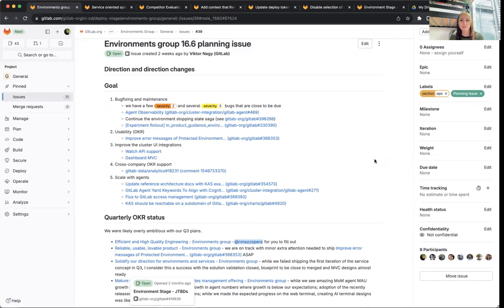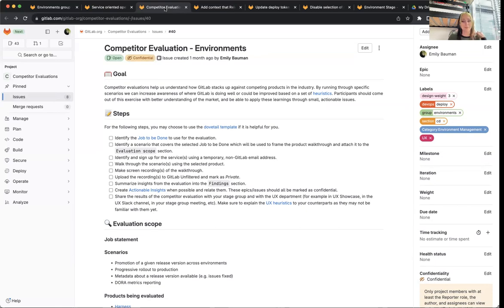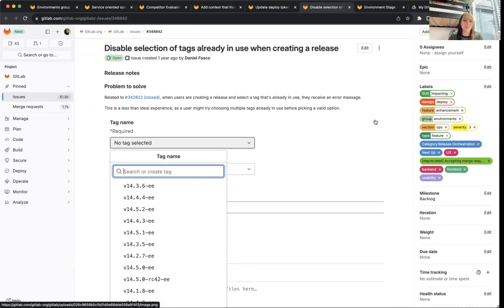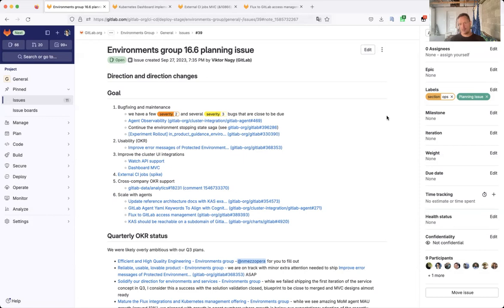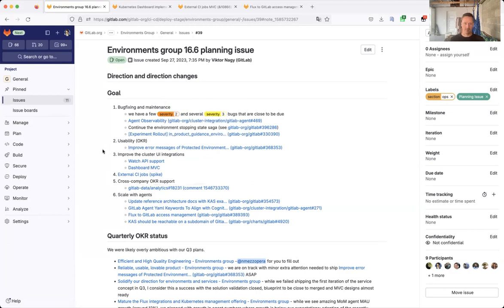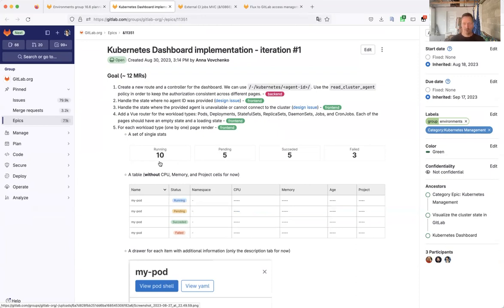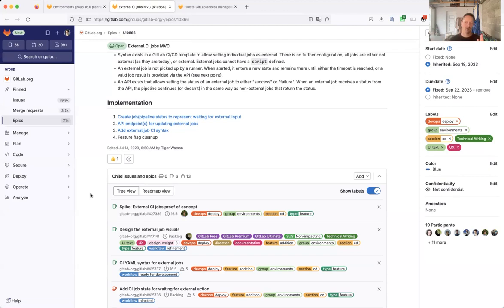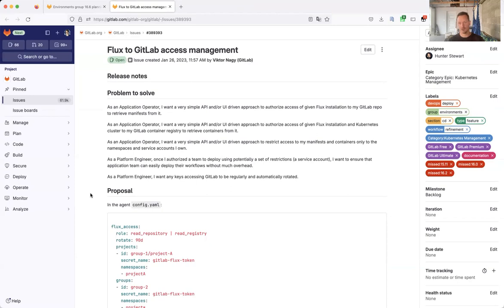GitLab 16.6 Kickoff - Deploy:Environments